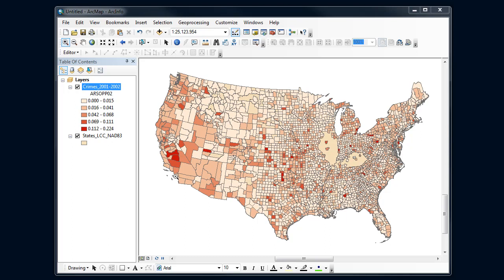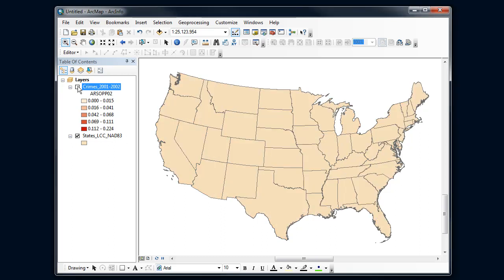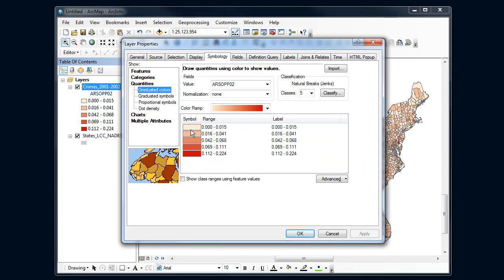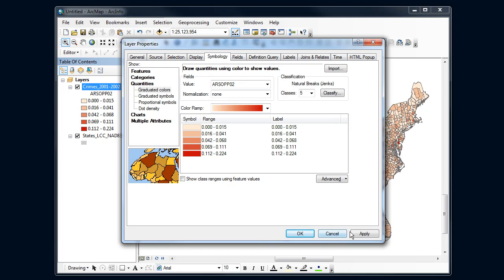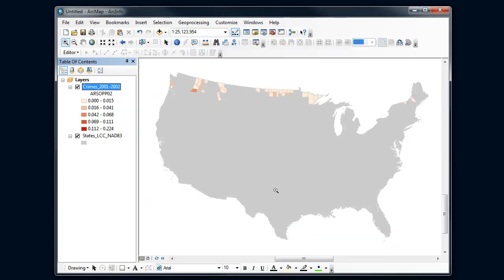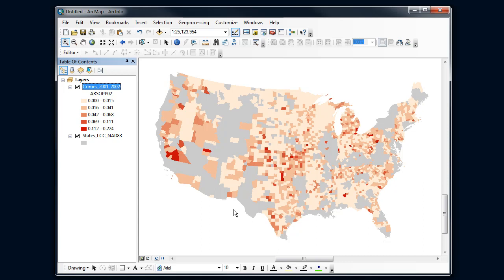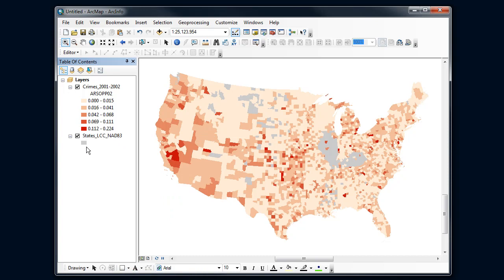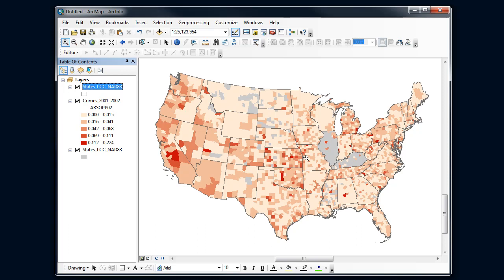ArcMap - Basic symbology #2 - Choropleth map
Finishing a basic choropleth symbology in ArcMap